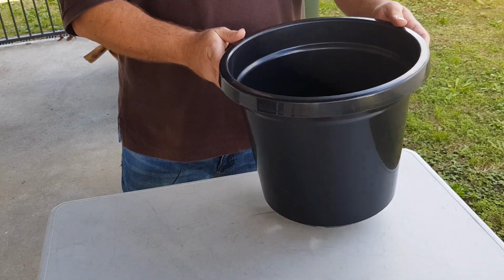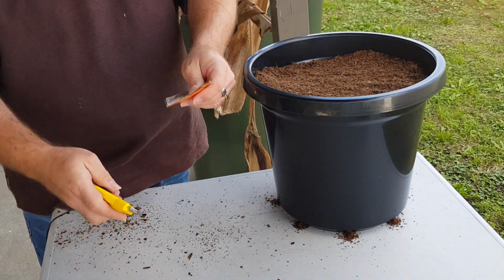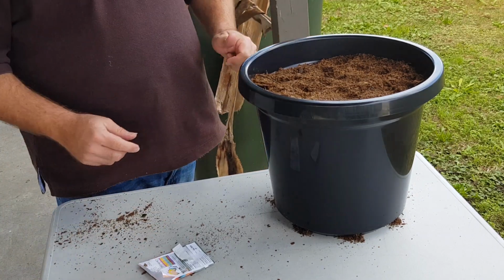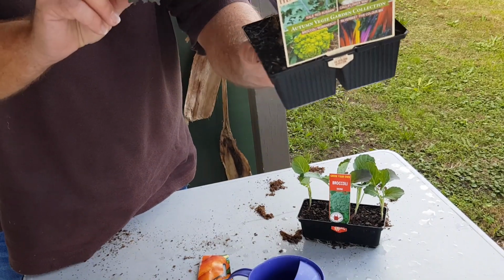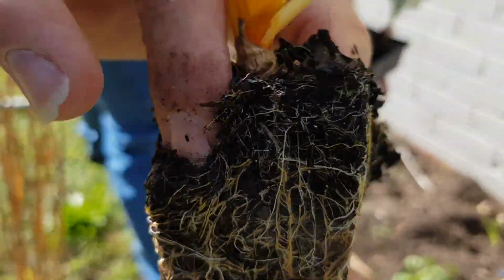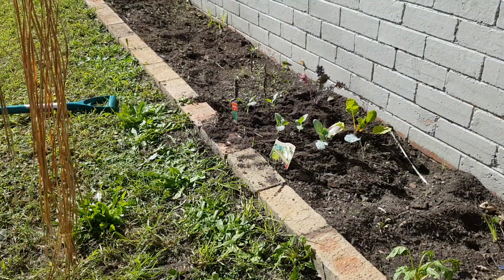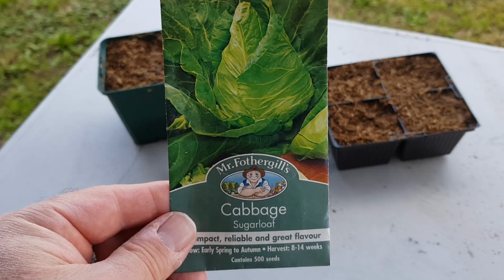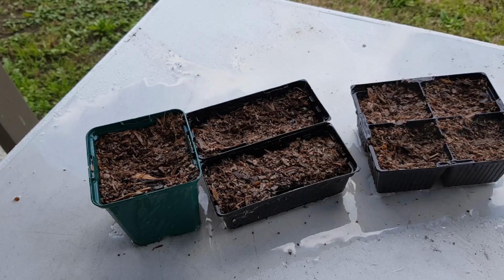Starting a Winter Veg Garden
Finally autumn is here after a hot summer and early autumn. The garden is enjoying a reprieve from the heat. Some plants that were hammered by heat have come good. So, I am taking the opportunity to sow a winter crop. Going in are broccoli, red kale, cauliflower and silverbeat. I'm also starting carrots and sugarloaf cabbages from seeds. After experiencing forked carrots last year, I'm using a ten inch pot this year.